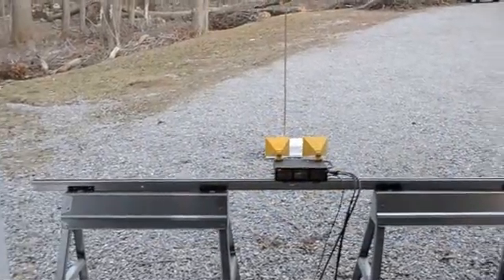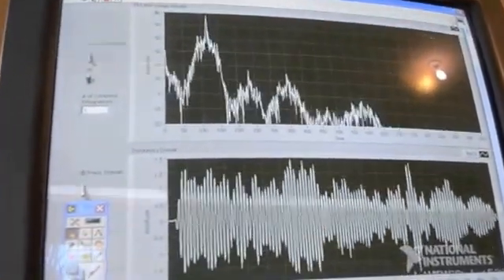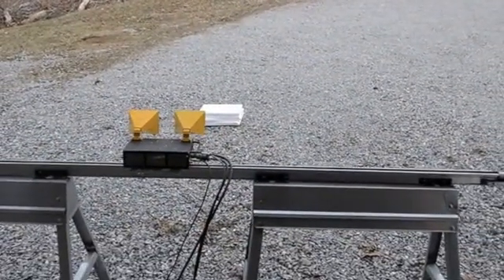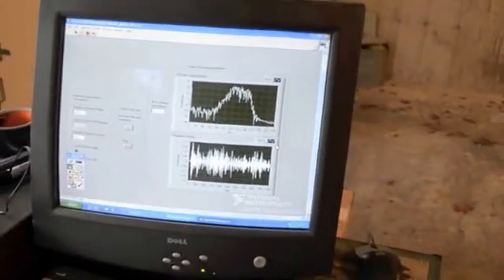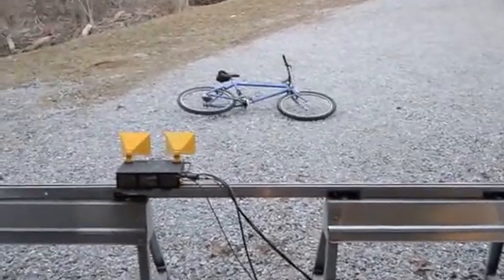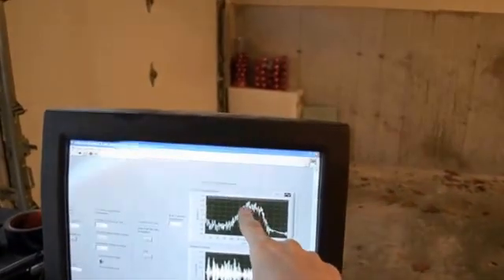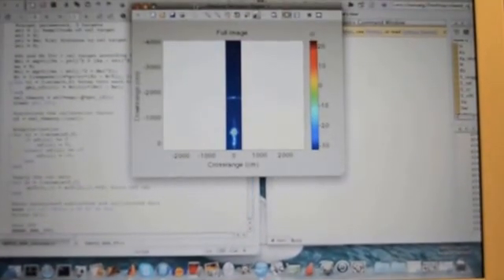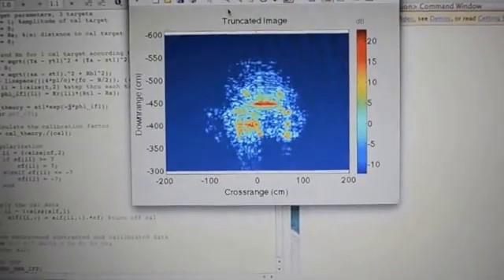X Band Range Gated FMCW SAR Imaging System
Demonstration of a rail Synthetic Aperture Radar (SAR) imaging system using an ultrawideband range-gated FMCW radar.